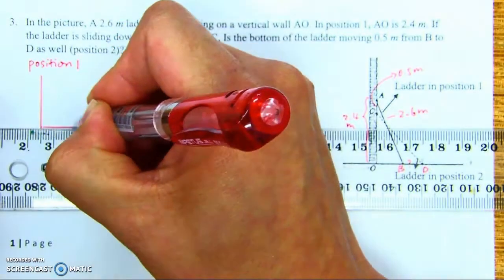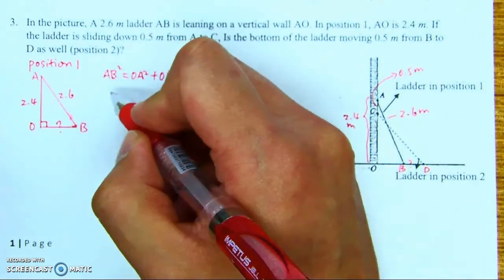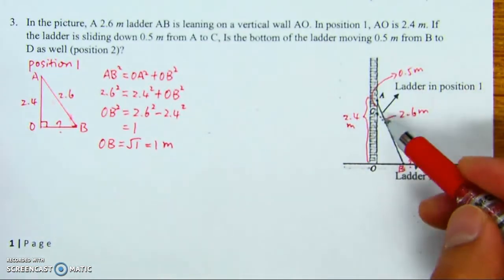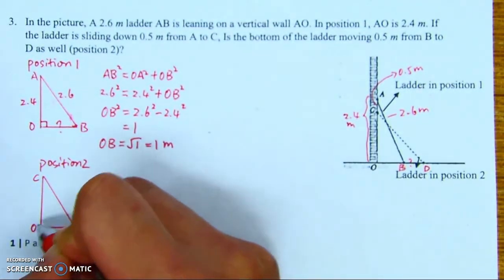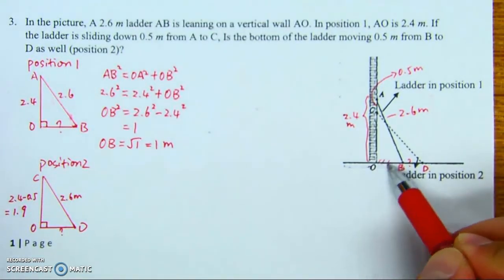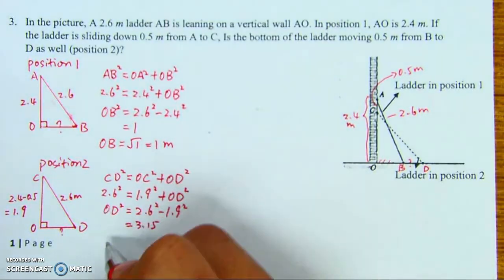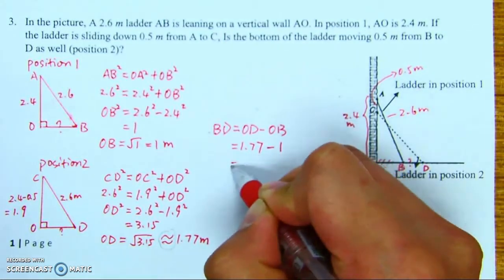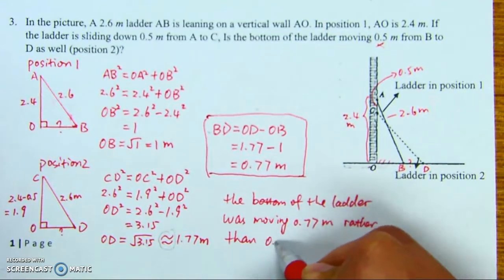Pythagoras' Theorem Example 2